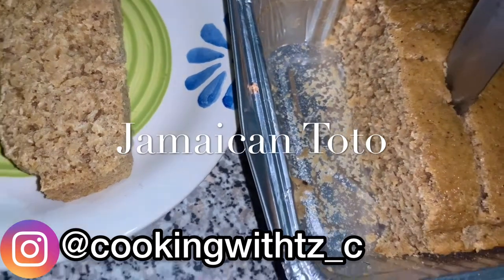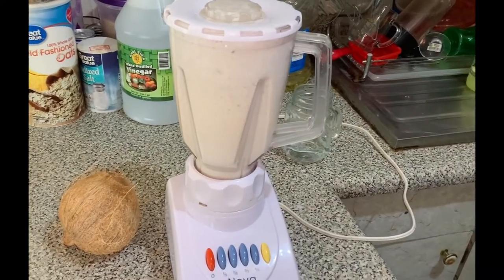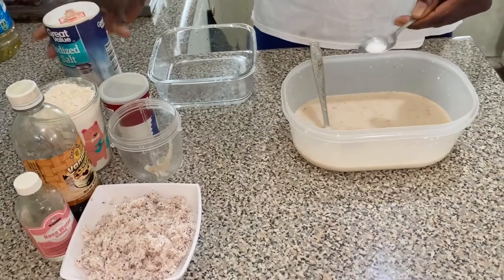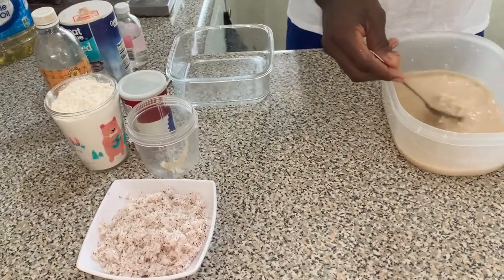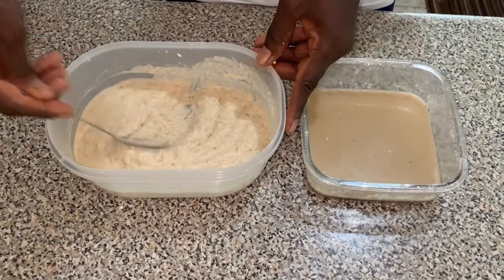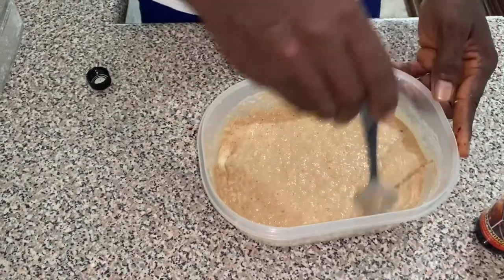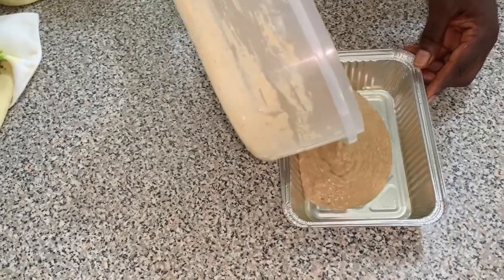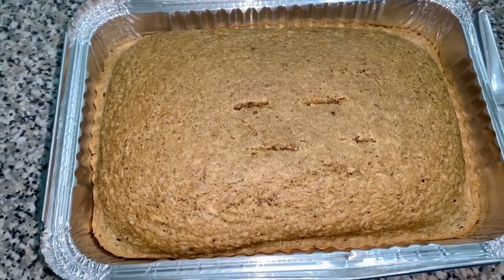TOTO WITHOUT EGGS! Jamaican Toto (coconut cake) recipe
I hope you enjoy this recipe, Jamaican Toto (coconut cake) recipe. In this video we'll show you how to make jamaican toto (coconut cake) recipe without  eggs. jamaican desert.

Ingredients:
2 cups flour
1/2 coconut milk
1/4 tsp nutmeg
1/2 to 3/4 cup coconut trash
1 tsp vanilla
1 tsp rose water and almond
1/4 tsp salt
2 tsp wray nephew white overproof rum
1 Tbsp Baking powder

Tripod stand I use for filming, reasonably price and  great buy!

Measuring Cup for dry ingredients

Measuring spoon

TCL 4K smart Television

Michael kors wallet

This description contain affiliate links which mean that if you click on one of the product links I’ll receive a small commission which will help me to create more videos that you .

VIDESO TO CATCH UP ON